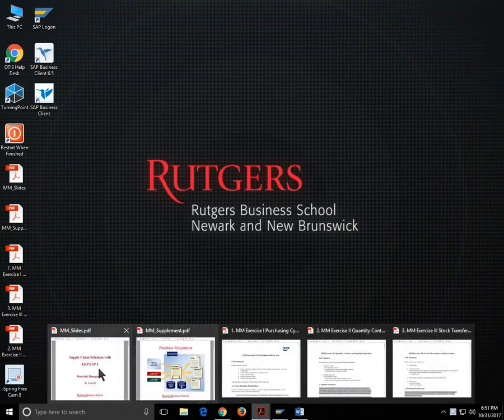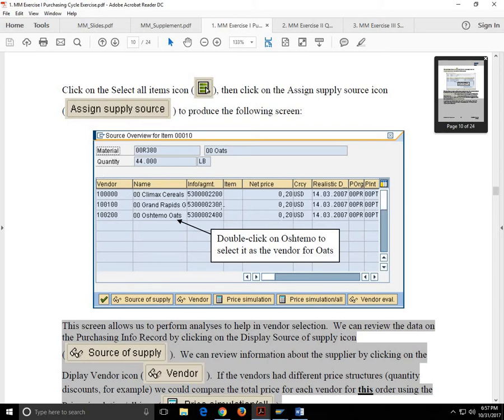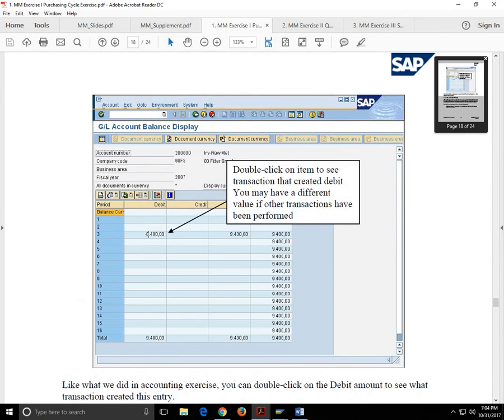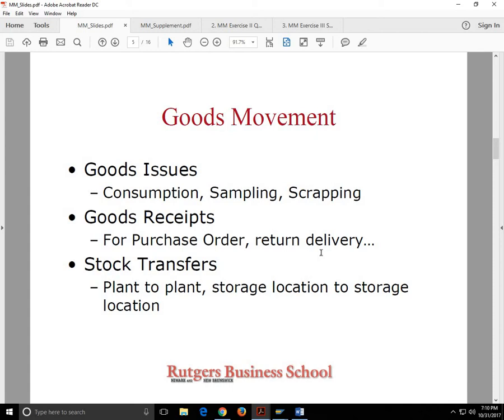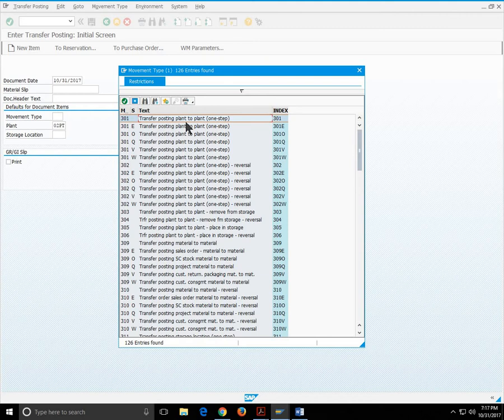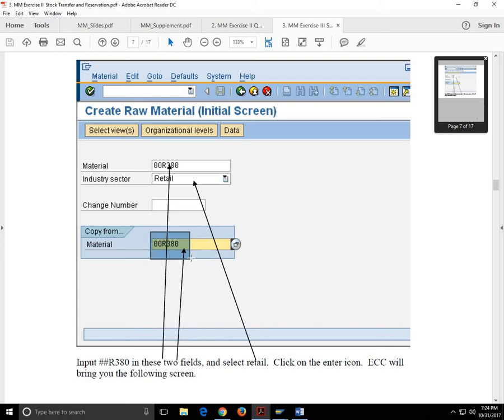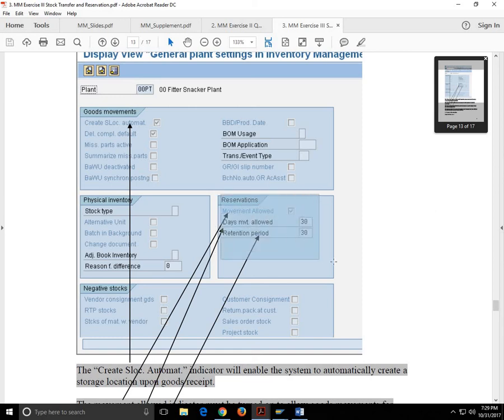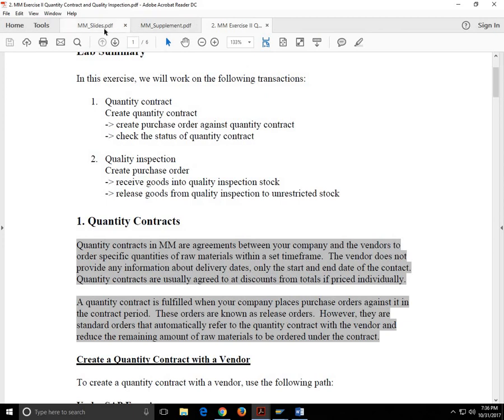ERPSAP I 10-31-2017 Part 2: Procurement and Inventory Management